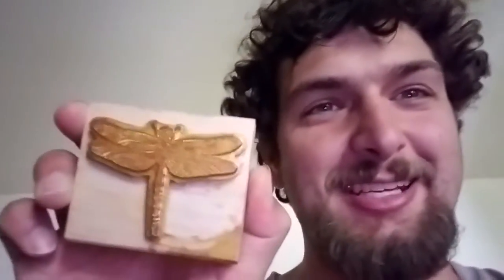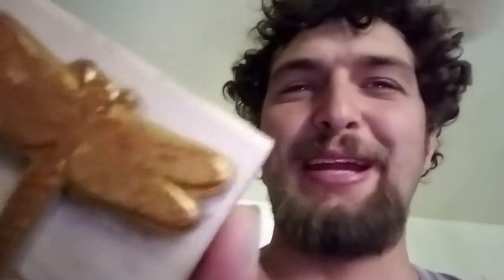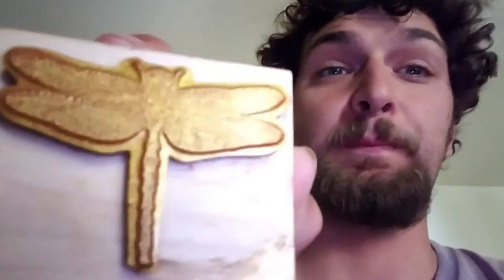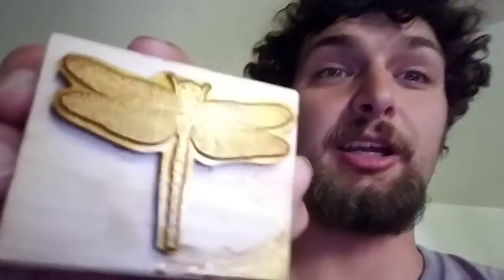How to make your own letterboxing kit!!!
Yes this video will teach you how to make your own letterboxing kit make it for yourself or with friends.

Skype name: jj.ballantine1
This will be said in every vlog so if you need someone to talk to I'm more than happy to be there for you.

Also it's even better with family and friends as well.